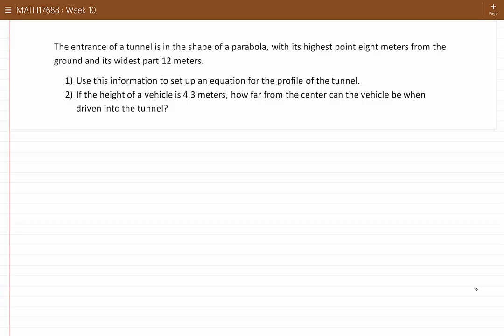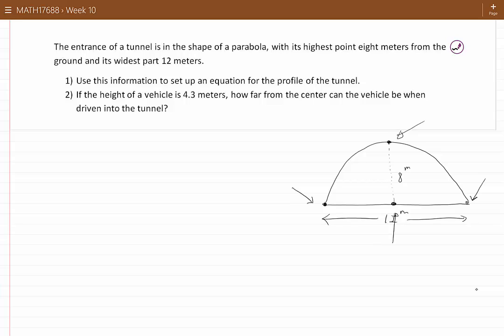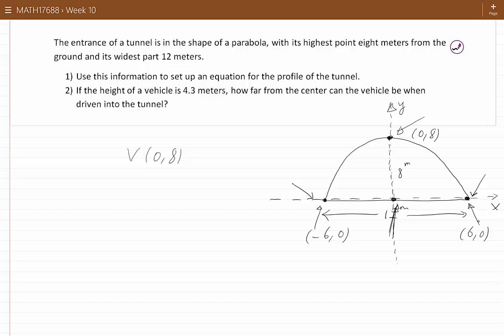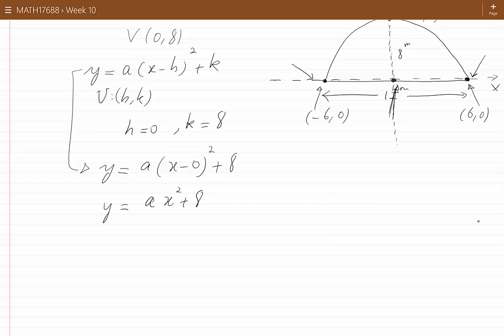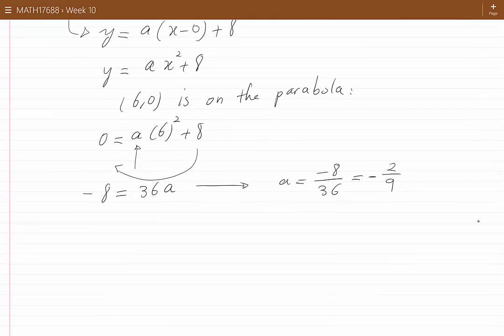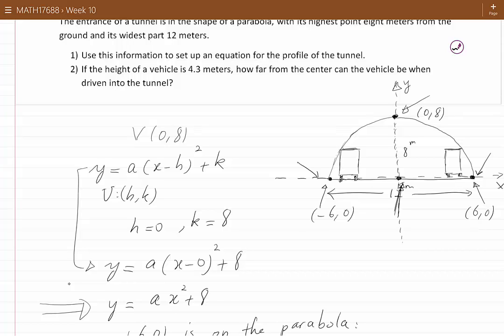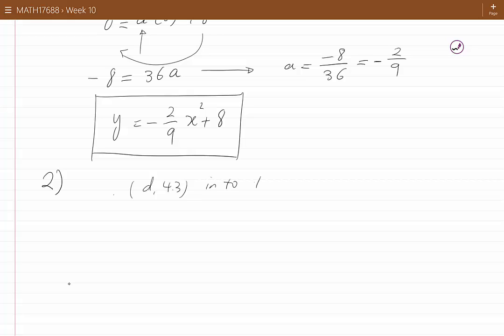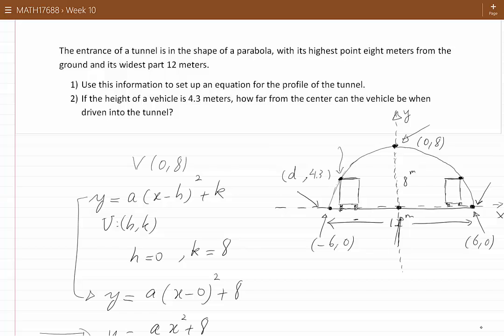Word problem using quadratic functions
A word problem is solved by means of quadratic functions.